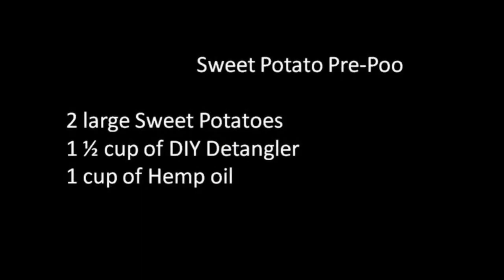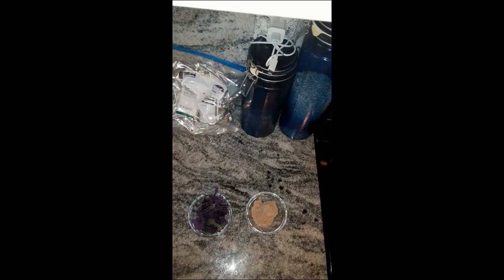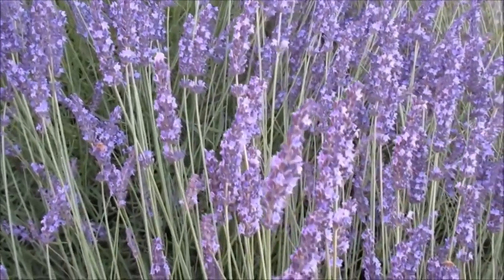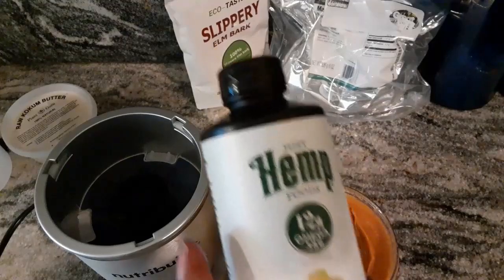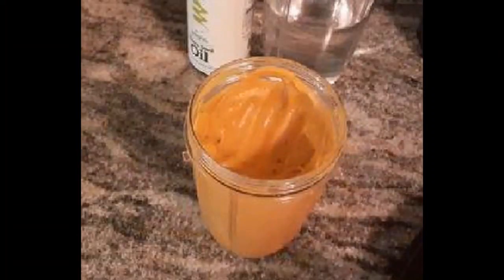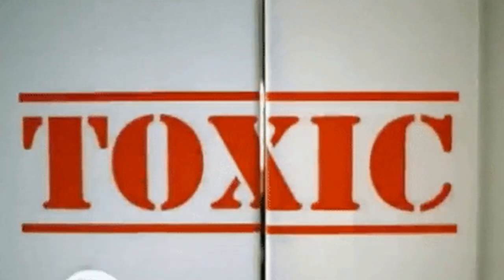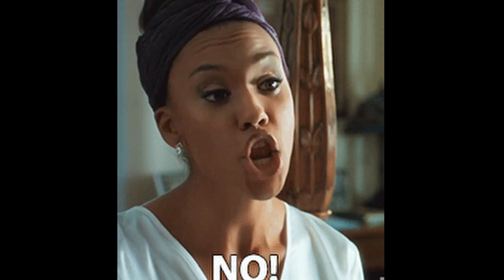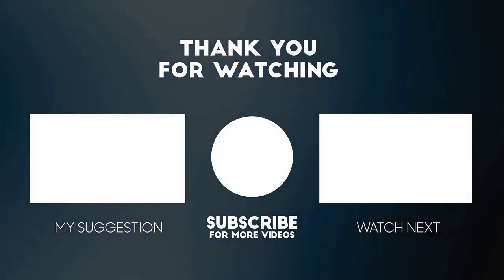MIRACLE!!! Tangles, knots and snags slip right out!!! This silky smooth sweet potato PRE-POO WORKS!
Silky Sweet Potato PRE-POO !!! This is low protein and high slip!! Tangles, single strand knots,  and snags ARE A THING of the past!!! If you love luxury hair care, this is one to try.
Recipe included.